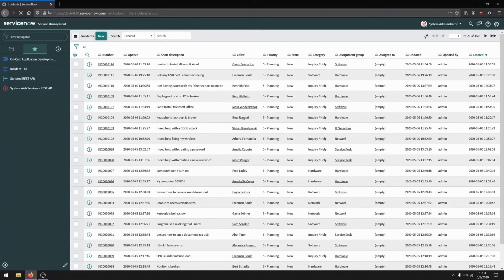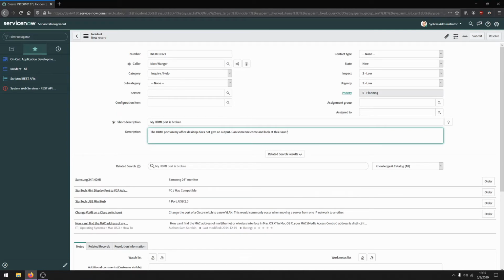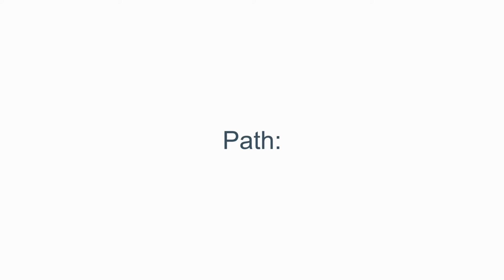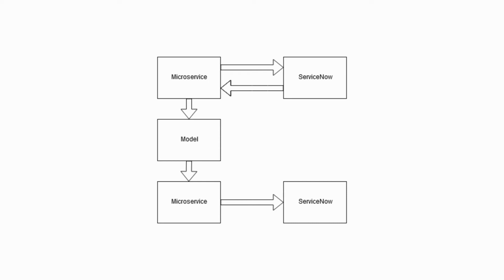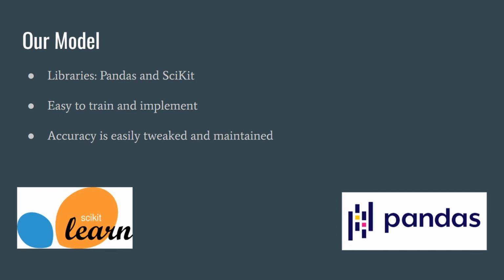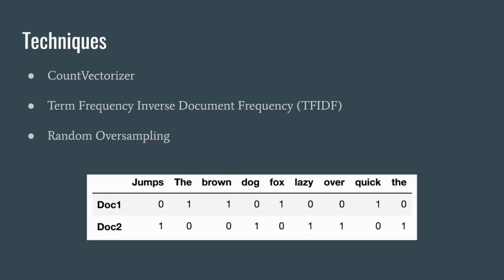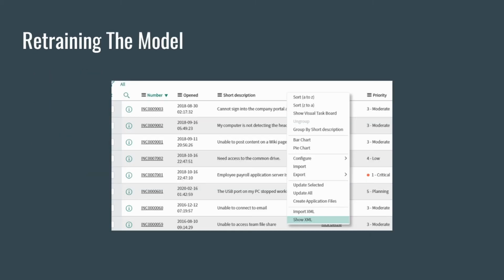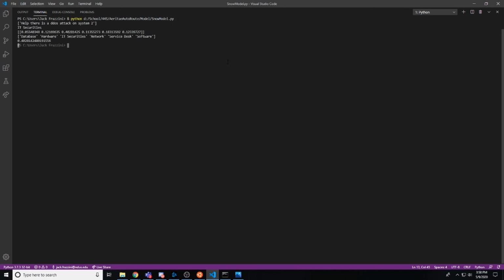Short Video Aeritae Consulting